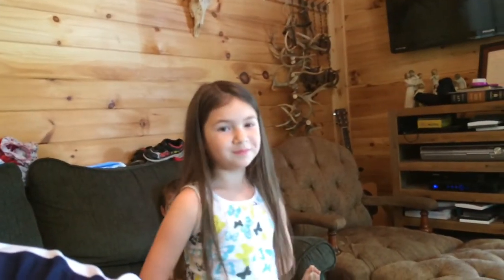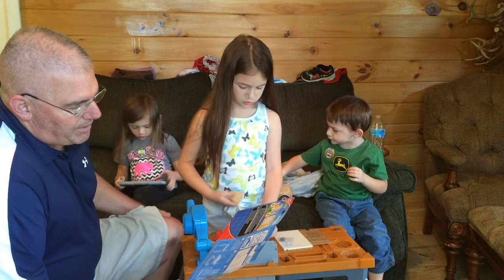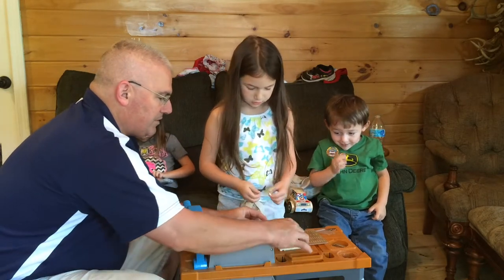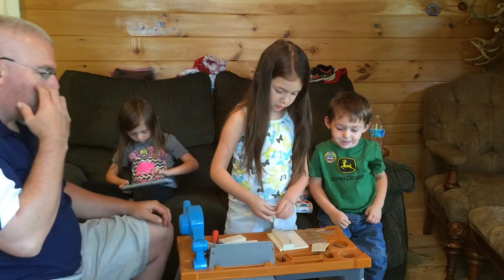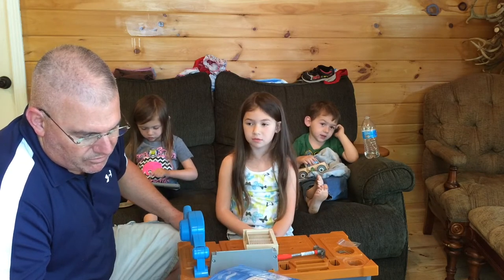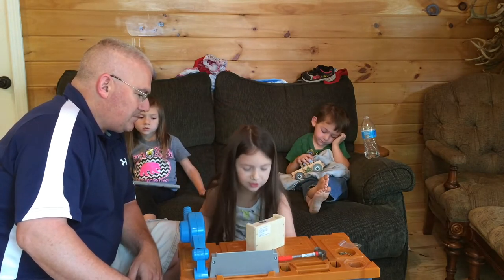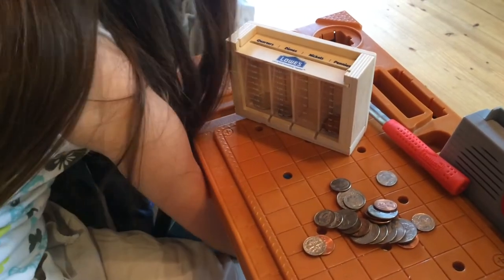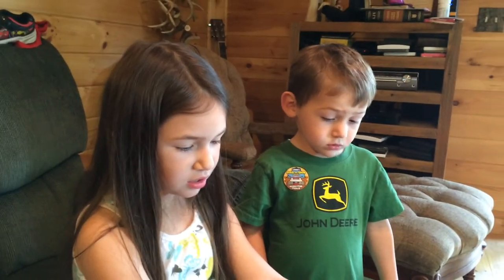Build And Grow Project #3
These projects are pretty simple and easy to put together. This coin bank went together with ease and my six year old has almost filled it with coins already. I purchased the projects at Lowes Home Improvement for under $10.00 each and it is a great way to spend some quality time with your kids and get them involved in wood working.

Mailing Address
Jeff Furr